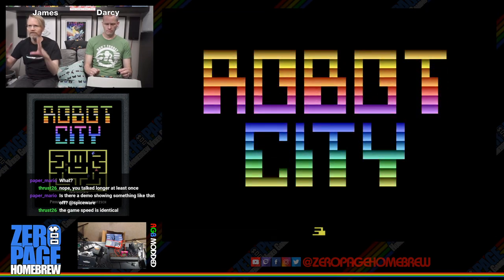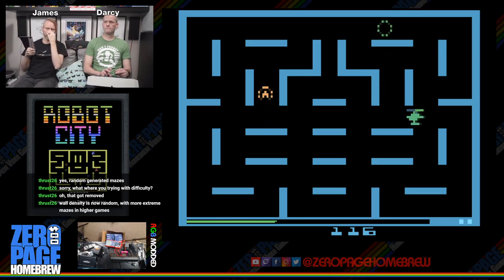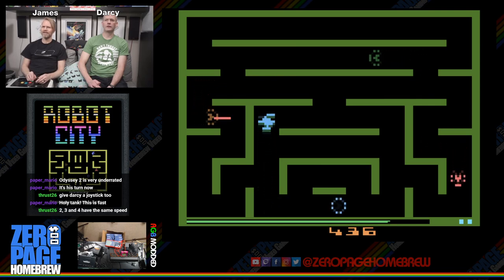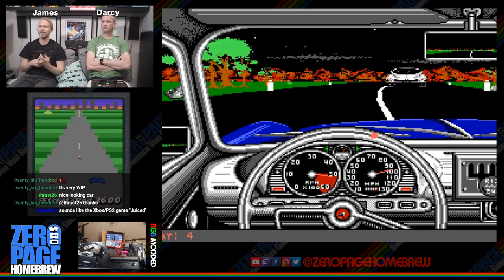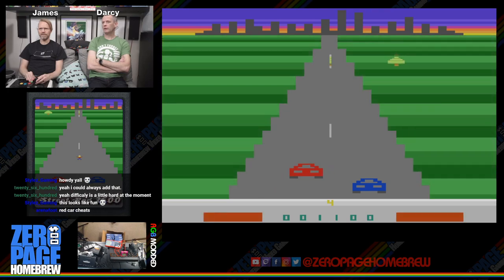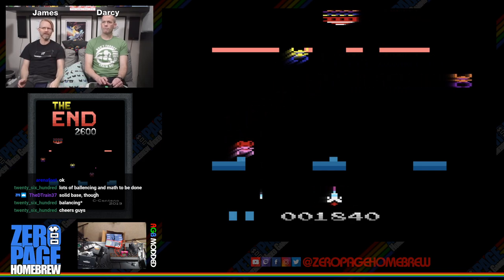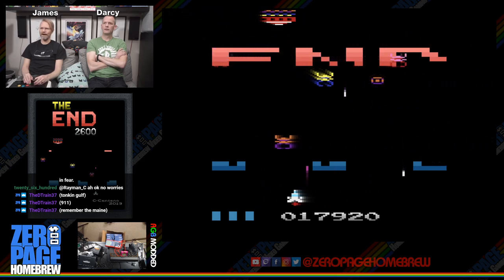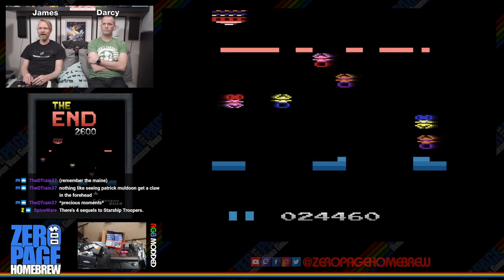Robot City (WIP Update), Street Rod 2600 (WIP), The End 2600 (WIP Update): Atari 2600 Homebrew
Games:
39:53 - Robot City (2019 WIP Update) by Thomas Jentzsch
1:13:35 - Street Rod 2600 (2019 WIP) by Anthony Quinlan aka TwentySixHundred
1:29:31 - The End 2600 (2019 WIP Update) by Carlos aka RaymanC

60FPS on an RGB Modded Atari 2600 through Framemeister!